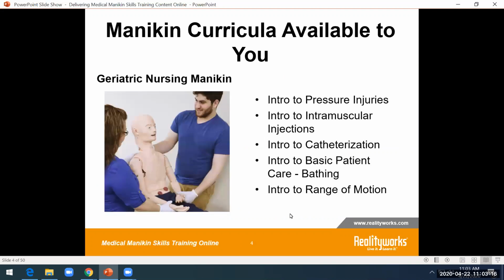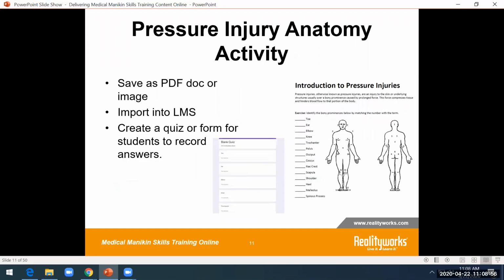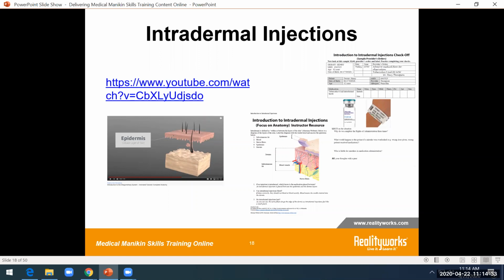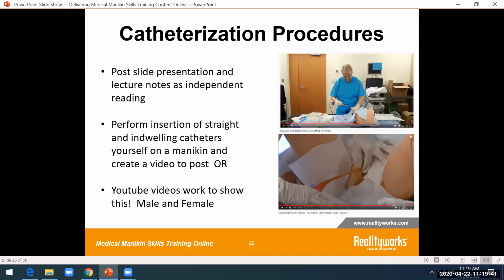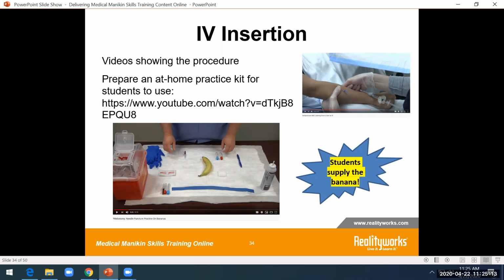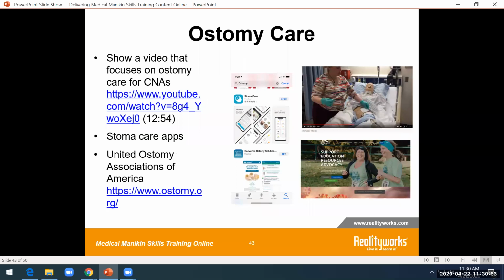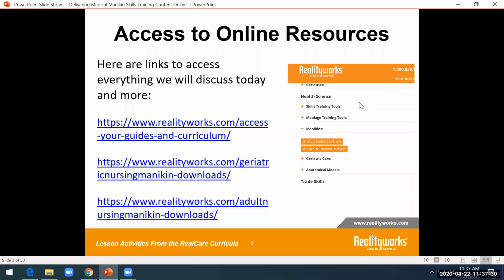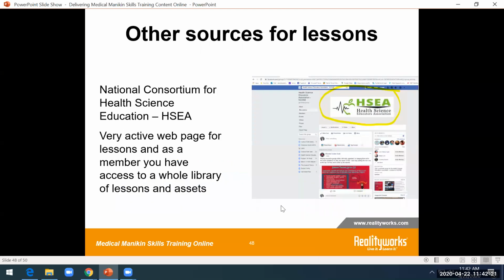Delivering Medical Manikin Skills Training Content Online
You’re invited to discover engaging ways to teach your students nursing education MINUS your medical manikins – without leaving your computer. In this free, 45-minute webinar Realityworks Product Manager Denise DuBois will review lesson content from the curricula that accompanies our Adult Nursing Manikin and Geriatric Nursing Manikin products. You’ll receive links, handouts, activities and ideas you can use to teach the lessons in an e-learning environment. You’ll also learn how these two manikins can be used to add hands-on learning components if desired.
Attendees will:

Learn ways to teach lesson content in an e-learning environment
Receive downloadable handouts and activities for each lesson
Suggested links that can be embedded for use with the lesson content
Common sense methods for using our FREE content to supplement your CNA and nursing program materials
Presented by: Denise DuBois, Product Manager